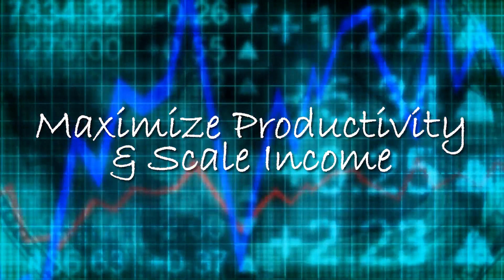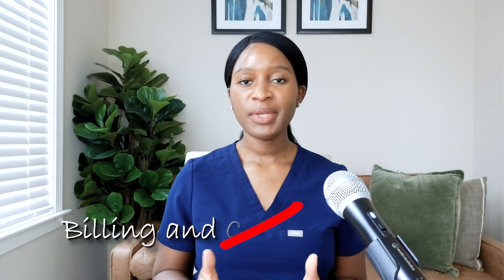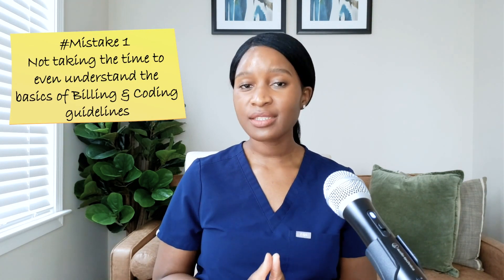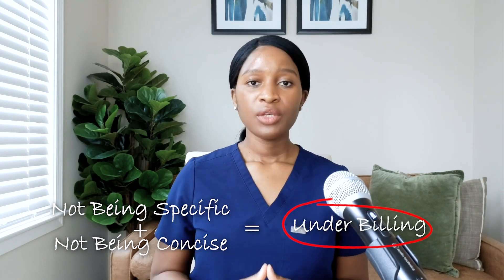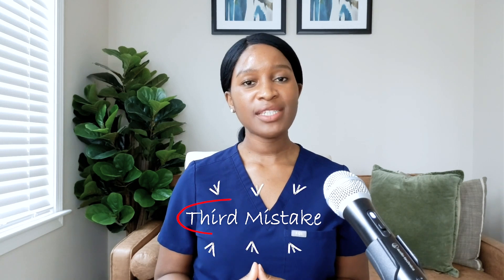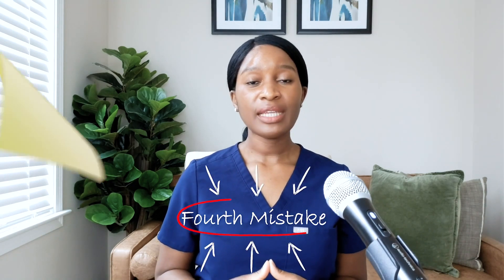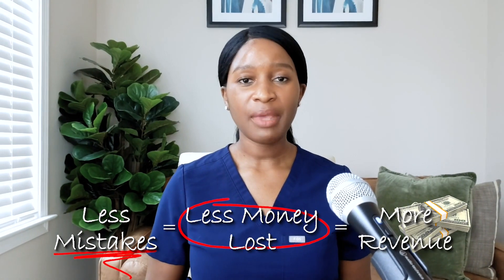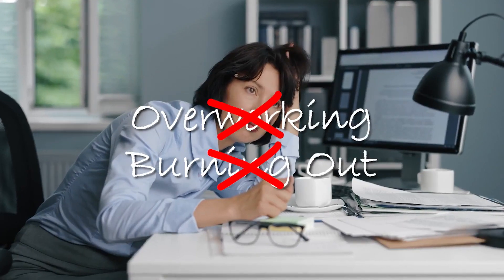Common Mistakes that lead to Underbilling and Poor Physician Compensation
👉 Ready to Scale Productivity and Income?

Welcome back to Dr. Caroline MD! Today, I tackle the crucial topic of underbilling and its impact on physician compensation. Join me as I uncover the common mistakes to avoid and provide actionable tips to ensure you're billing accurately and optimizing your income.